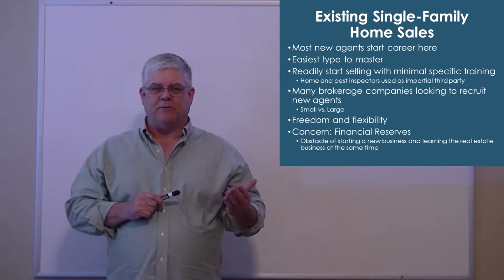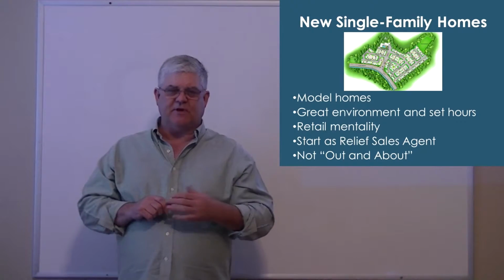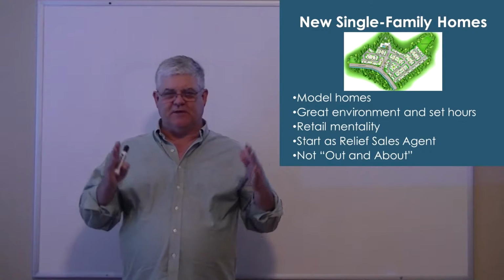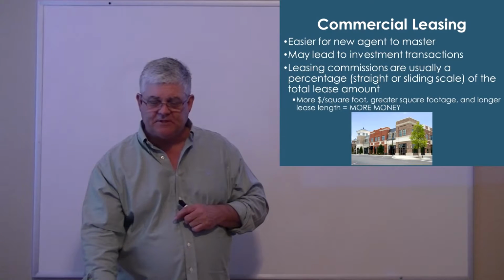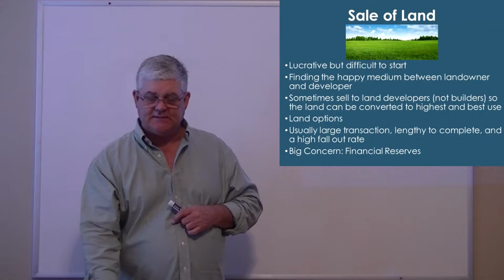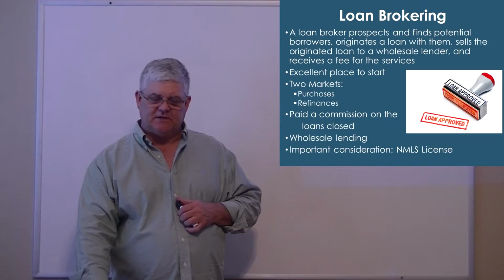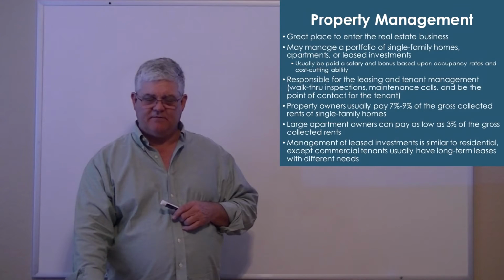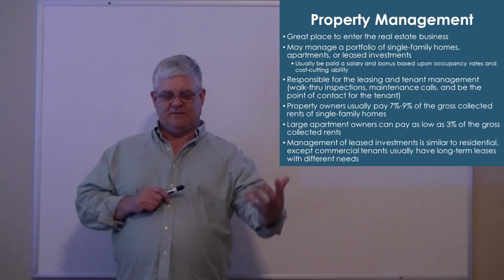What Can I Do with a California Real Estate License?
Accredited Real Estate Schools, Inc. is proud to present a new video series designed to help YOU!  The overall process of obtaining a California Real Estate License can be cumbersome and overwhelming.  Thus, we wanted to provide as much information as possible before you elect to start a career in real estate in California.

Our video series contains short videos on varying individual topics.  We cover the different license types, steps to obtain a license, how to apply, the actual state exam, continuing education, and more!  We hope you enjoy!

Time Marks:
0:00 Introduction
2:10 Existing Single-Family Homes
8:33 New Single-Family Homes
13:25 Commercial Leasing
21:18 Sale of Land
25:47 Business Opportunities
27:16 Loan Brokering
30:51 Property Management

California Bureau of Real Estate